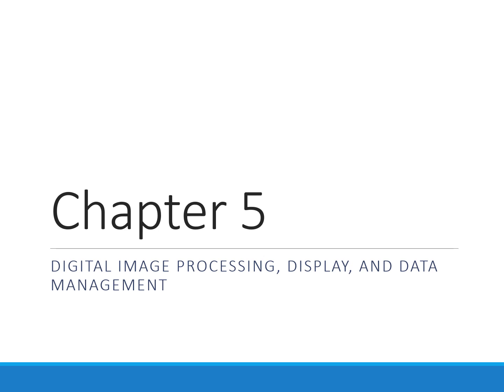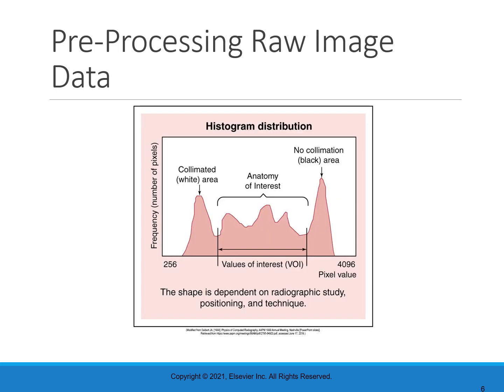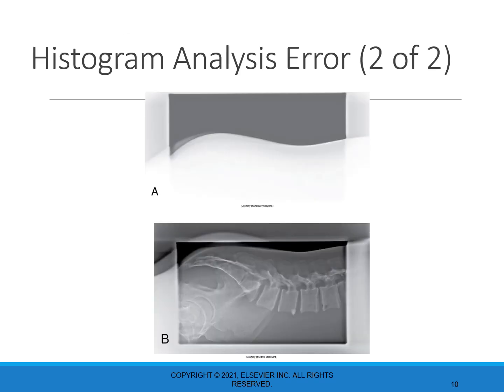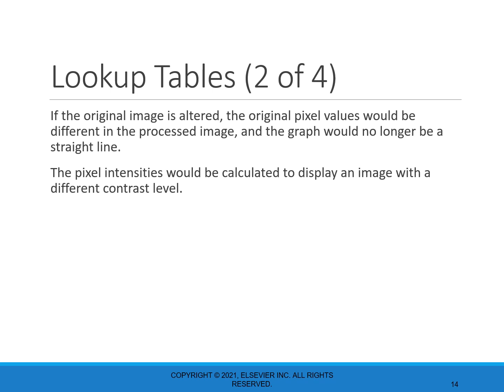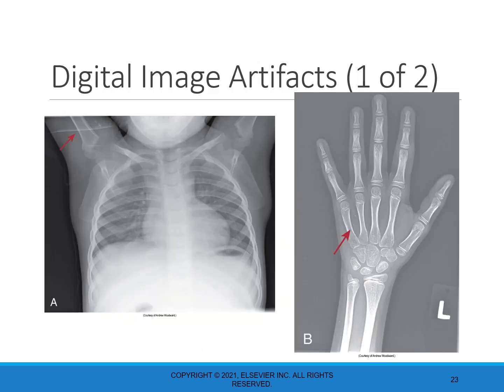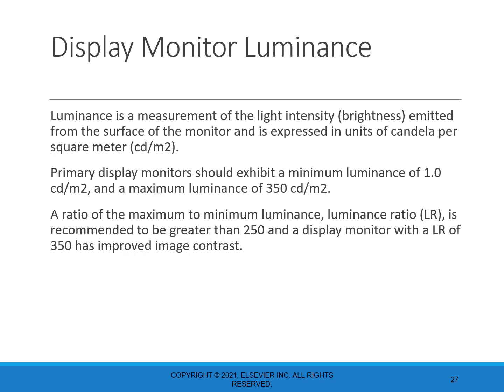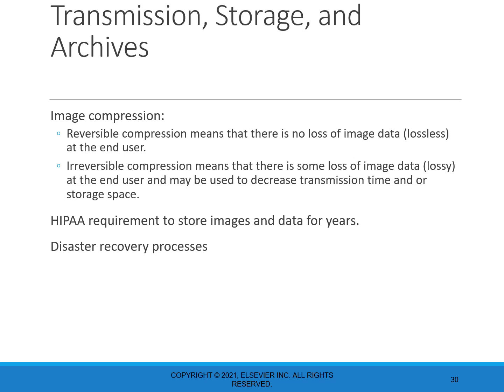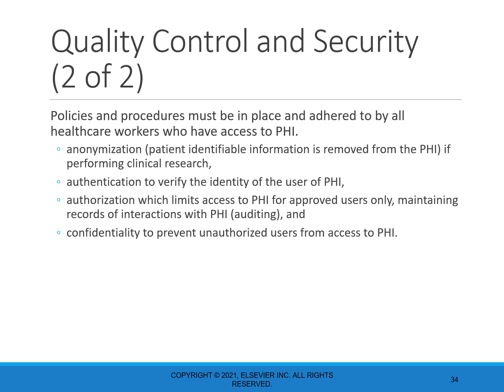Fauber Chapter 5 Recorded Lecture